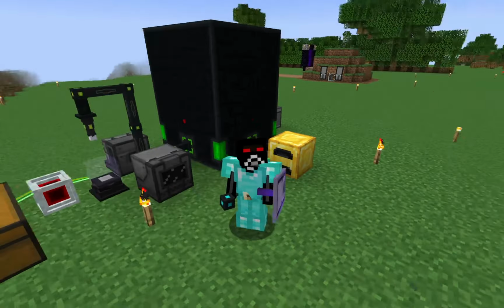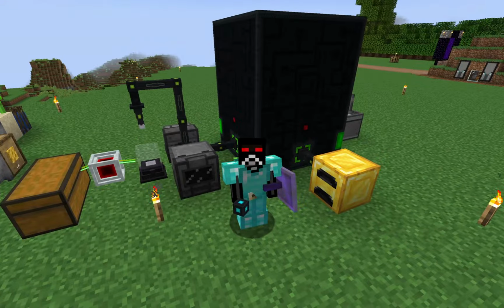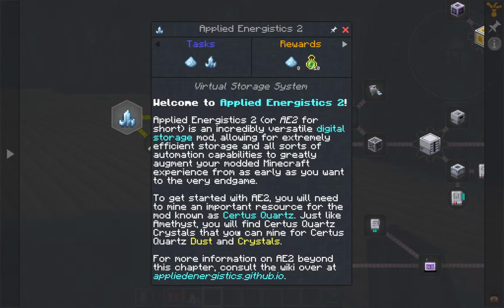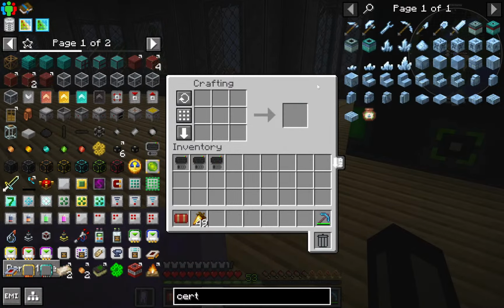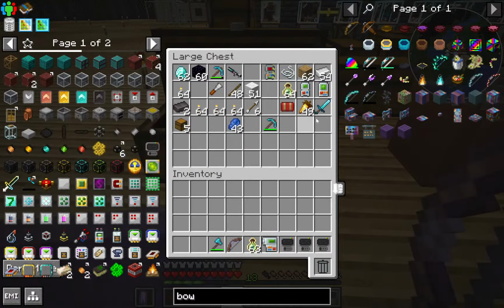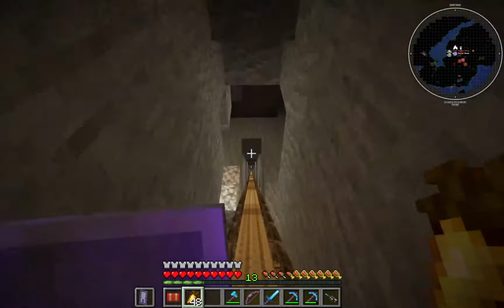Minecraft “All the Mods 10: “Beginner’s Guide to AE2: Setting Up Your First Storage System!” EP 20�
All the Mods 10 is here, and it's bigger and better than ever! This exciting modpack brings Minecraft to version 1.21, packed with a ton of new features and tons of mods to explore.

In this video, we'll take a deep dive into All the Mods 10, including:

A first look at the brand new mods: We'll explore some of the key additions that this modpack brings to the table.
Exploring the world: We'll jump into a new world and see what exciting features and challenges await.
Getting started tips: We'll give you some helpful pointers to get you started on your modded Minecraft adventure in All the Mods 10.
Whether you're a seasoned modpack veteran or a curious newcomer, this video is your one-stop shop for all things All the Mods 10. So buckle up and get ready to explore the incredible world of this massive modpack